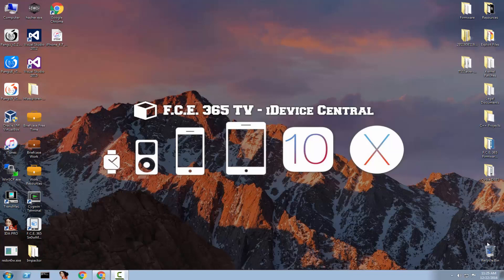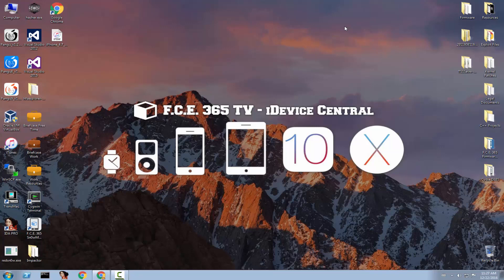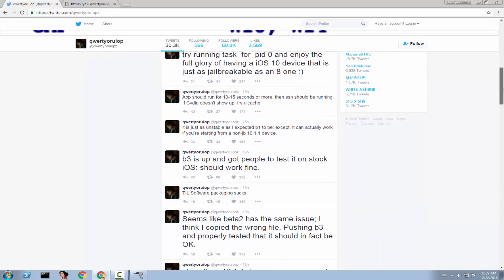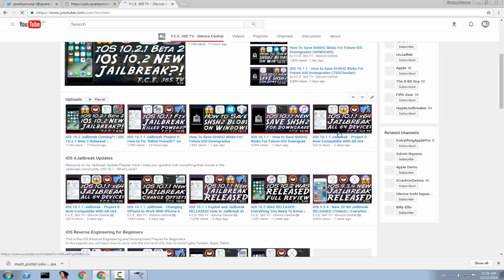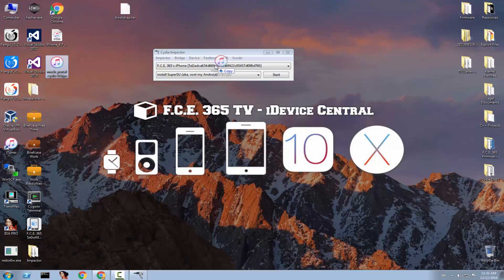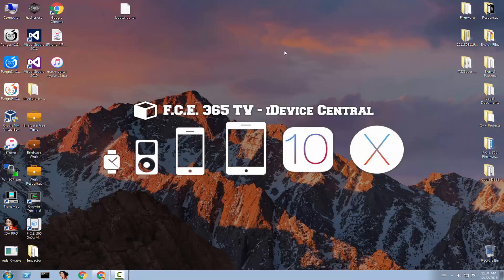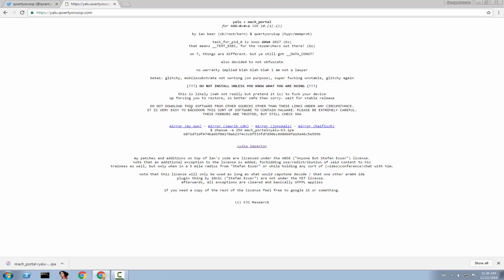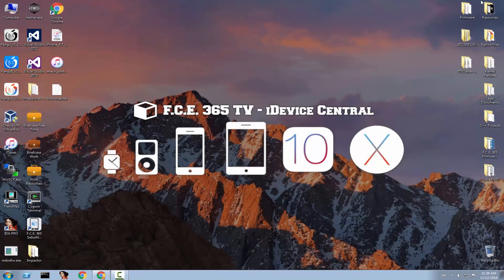iOS 10.1.1 Jailbreak IPA RELEASED - How to Install It On WINDOWS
Today is a big day! iOS 10.1.1 Jailbreak has got it's first Betas (now counting to 3) a couple of hours ago, and is available publicly as an IPA that you can install.
This is qwertyoruiop's version of the Google Project 0 (Ian Beer's) mach_portal project released a couple of days ago. Ian Beer's exploits were for sandbox escaping, shell root access and codesign patching while qwertyoruiop worked on top of these exploits and added Read / Write access for the File System and a couple new exploits.
As for now, it is in Beta stage, which as qwerty stated, is only intended for Developers. Of course, a finished variant that anybody can use with no risks is bound to come, but this beta is for the moment, as I am making the video only compatible with iPhone 7 and 7 Plus on iOS 10.1.1 and iPhone 6S and iPad Pro on 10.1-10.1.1

This is still not a finished Jailbreak, but it is a big step ahead, it is the first IPA version which means that now Windows users can also install it and MAC users don't need XCODE anymore.
It also comes with Rread and Write access over ROOT FS which means you can now remove / modify things up inside the system. It also comes with SSH daemon (be careful).

To sum up, this is nothing more than Google Project 0's Jailbreak released a couple of days ago, but in an IPA format and with RW access and of course a couple more exploits to sustain that.
It is NOT untethered and will never be according to qwertyoruiop.

I will keep you update once a FULL jailbreak (the final version) of this comes out. Be careful with this beta, it can easily kill your device and force you to restore.